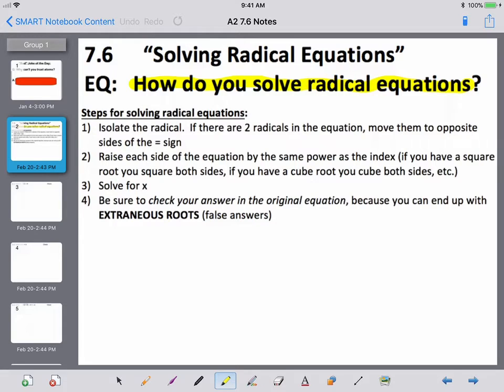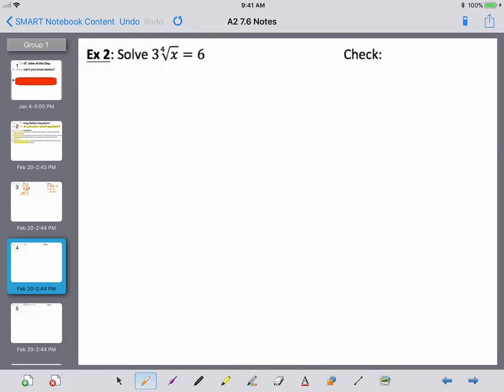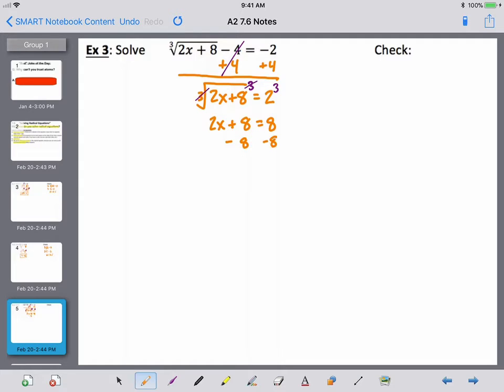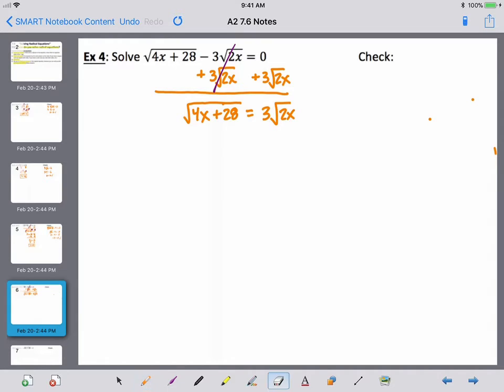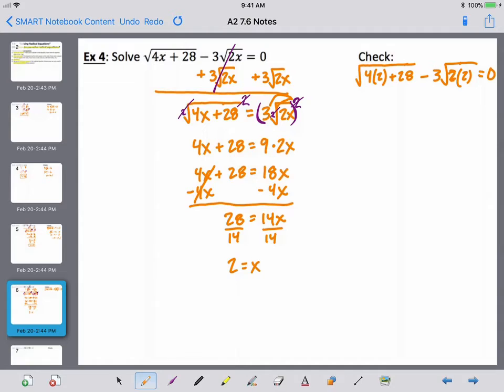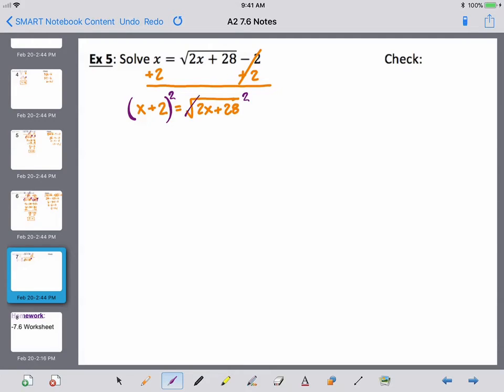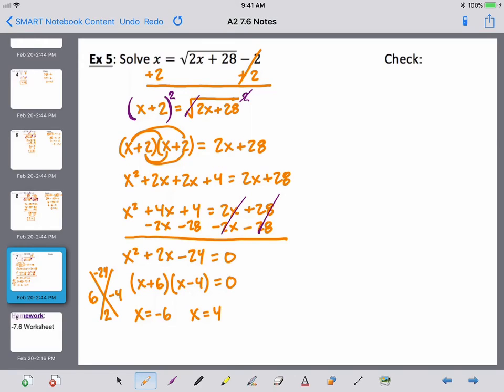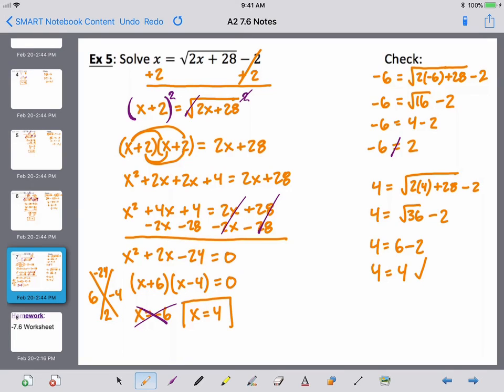Algebra 2 7.6 Notes CHS